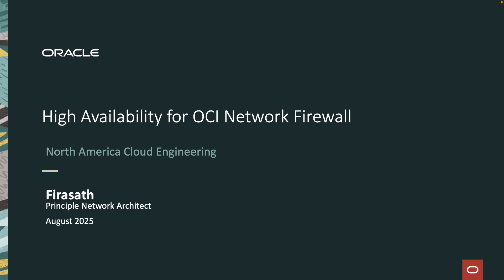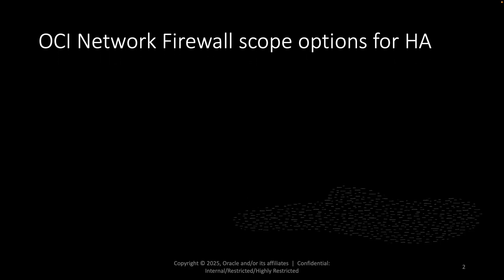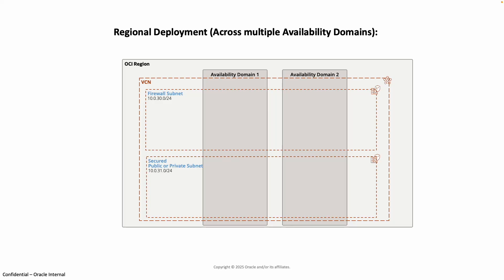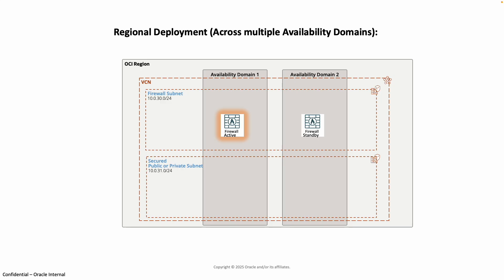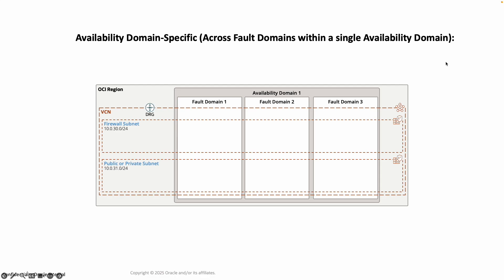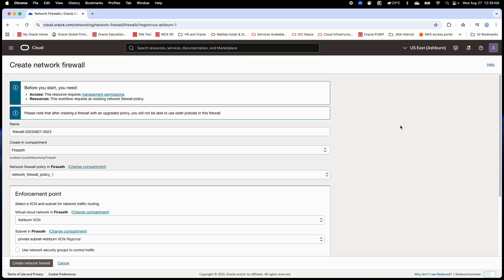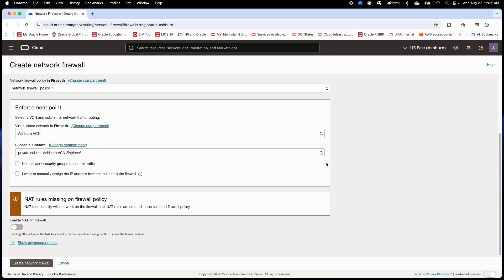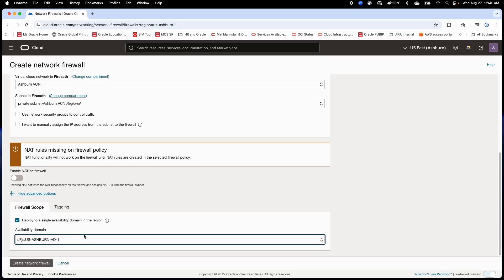OCI Network Firewall - High Availability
Join us as we explore the powerful features of the OCI Network Firewall. Each video in this playlist will break down a different capability, from threat detection to policy management. Get ready to learn, configure, and secure your cloud environment like a pro with our step-by-step guides and real-world examples.